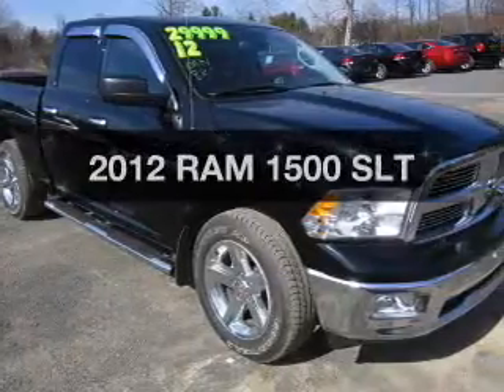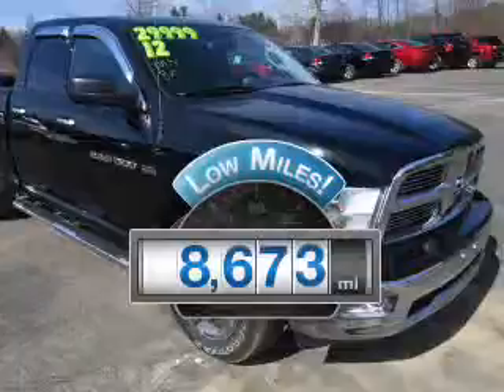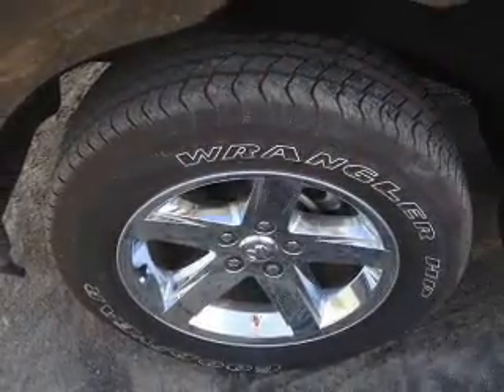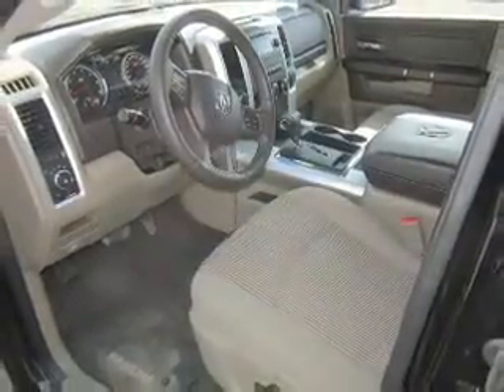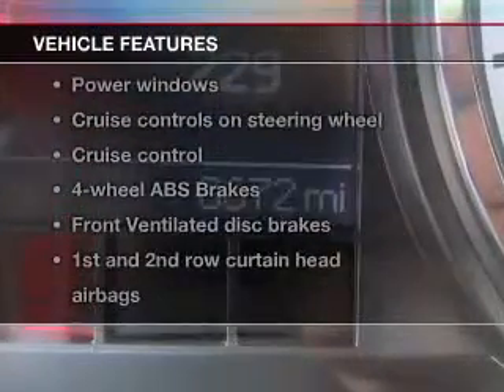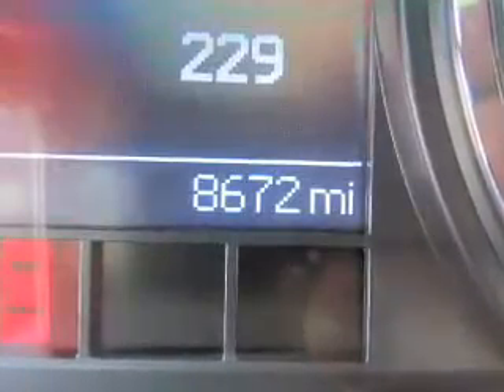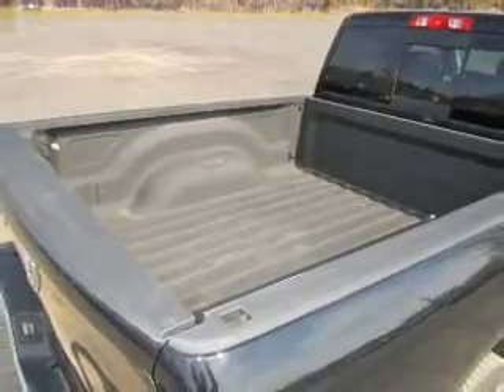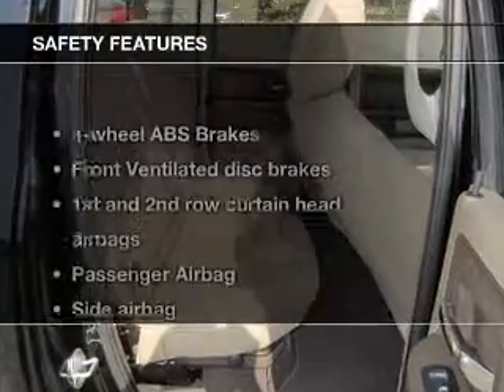2012 RAM 1500 - Ithaca NY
Year: 2012
Make: RAM
Model: 1500
Trim: SLT
Engine: 5.7 liter 8 cylinder 16 valve
Transmission: 6-Speed Automatic
Color: Black
Mileage: 8673
Address:
Route 13